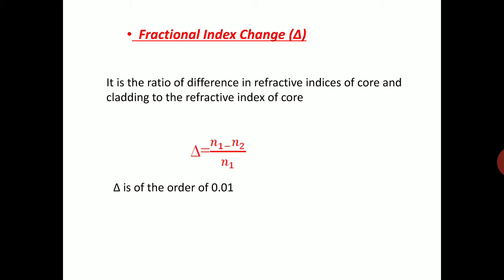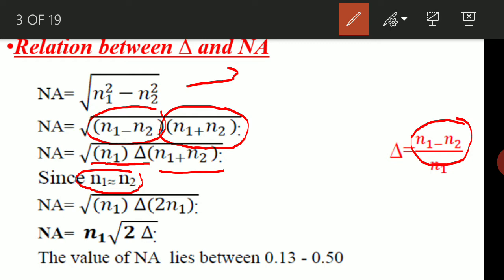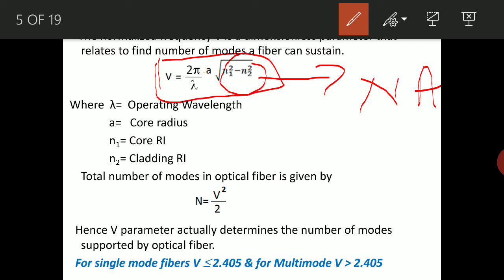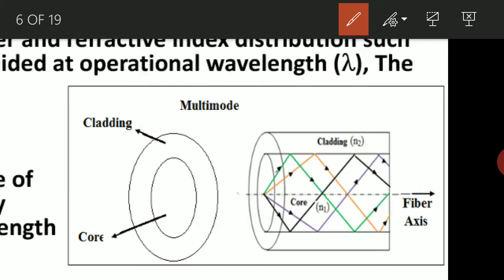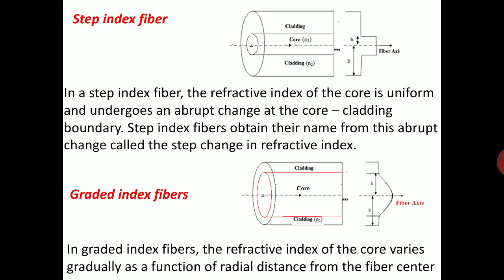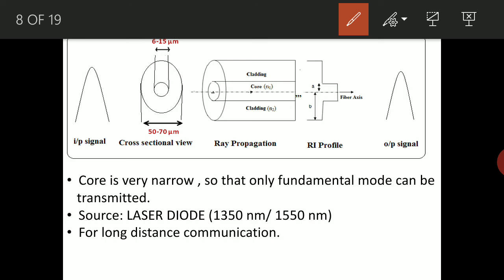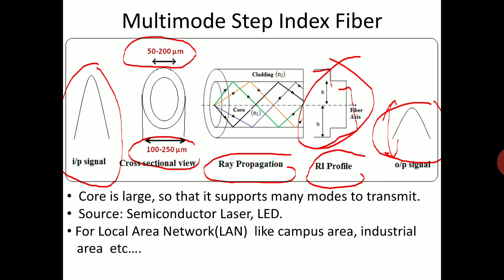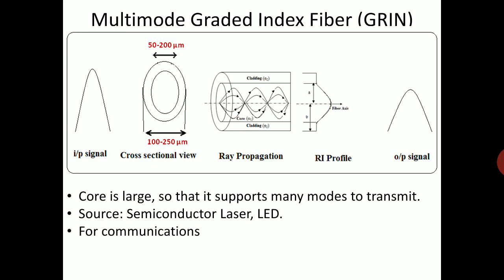Optical fibre-02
18PHY22